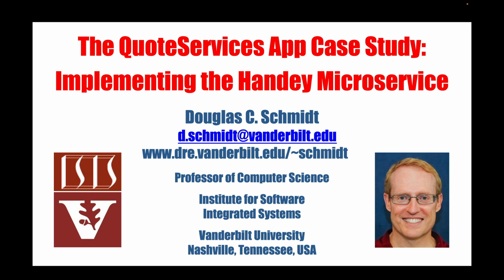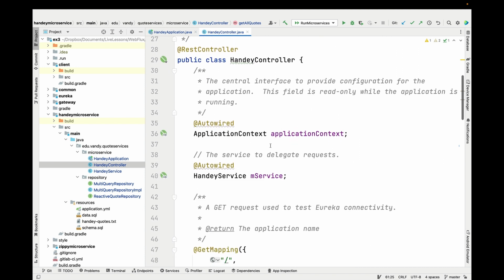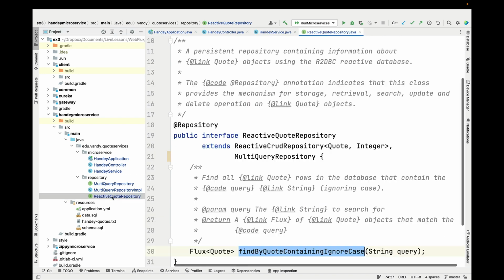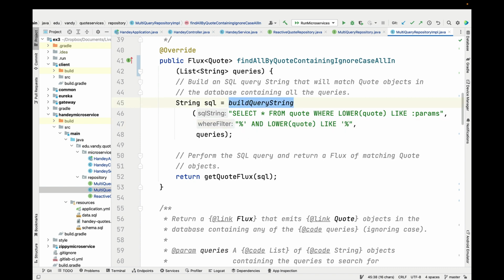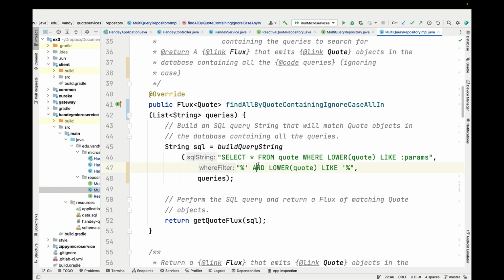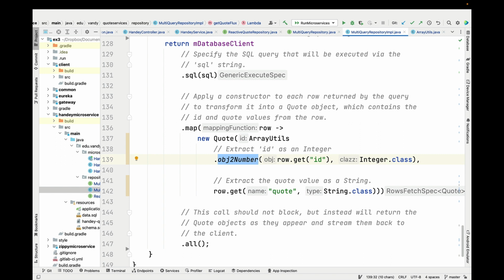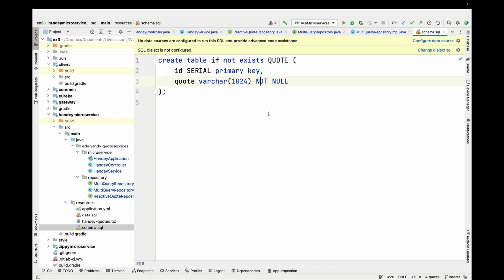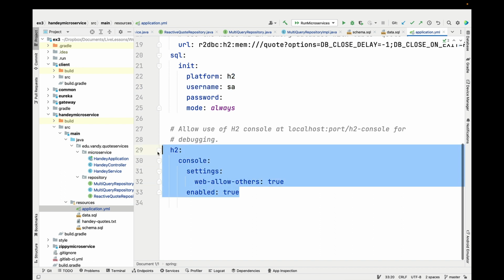The QuoteServices App Case Study: Implementing the Handey Microservice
This video walks through how the Controller, Service, & Repository classes are implemented in the HandeyApplication microservice.

All the code shown in this video is available in open-source form